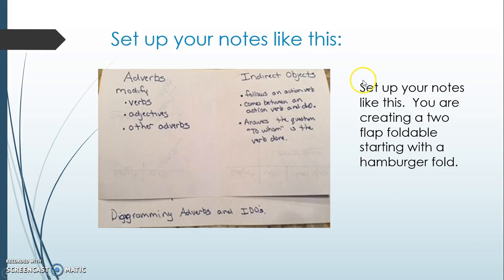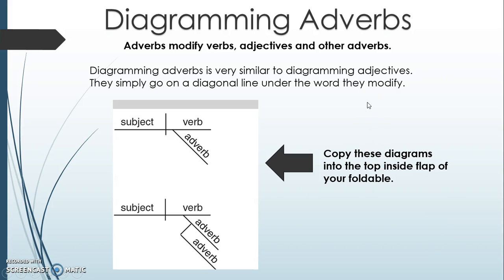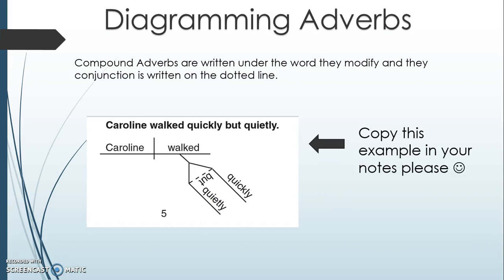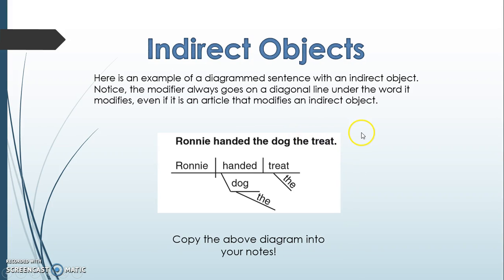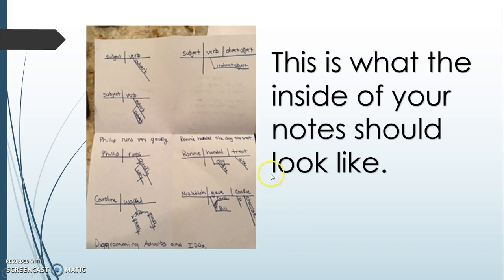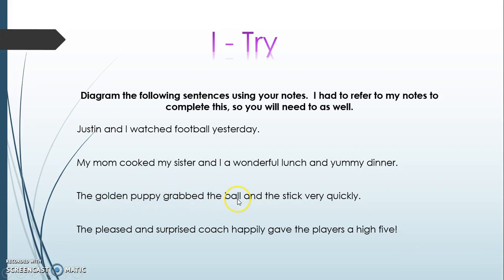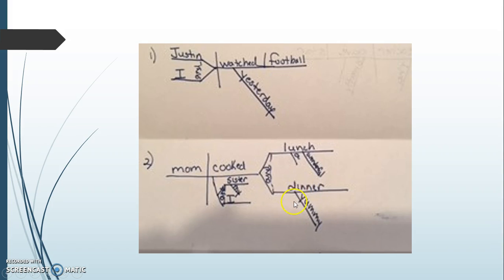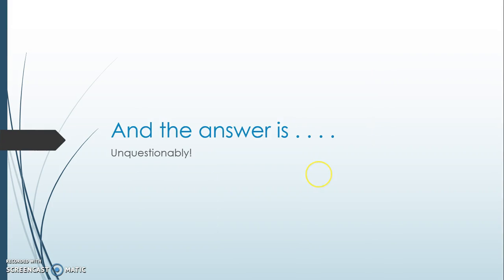Diagramming Adverbs and IDO